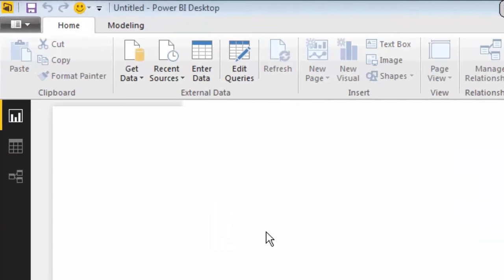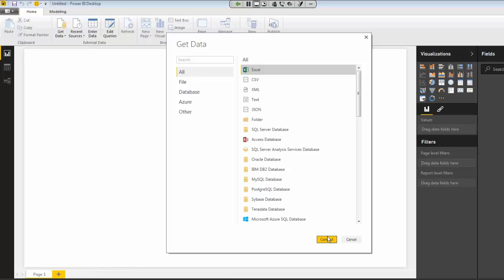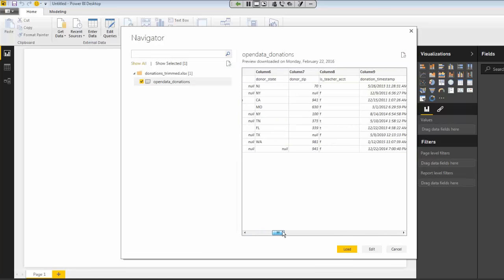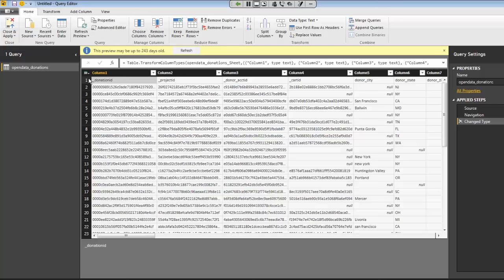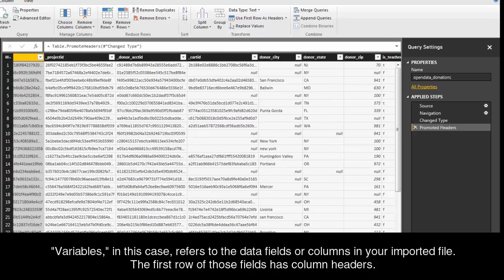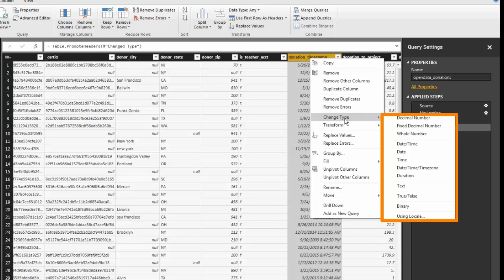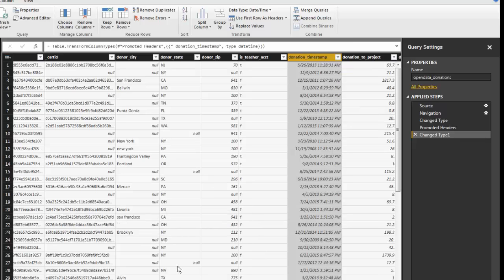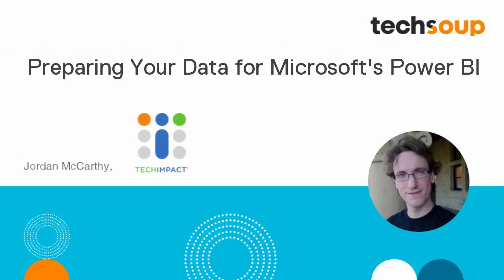Preparing Your Data for Power BI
Short overview of how to prepare your data for import into Power BI.